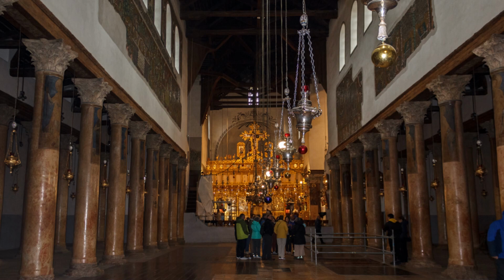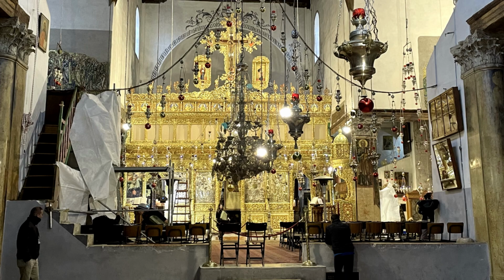December 21, 2022 Midweek Moment with Pastor Nicole| Blessed: The Church of the Nativity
In this Midweek Moment, Pastor Nicole shares images of the Church of the Nativity, the site where it is believed Jesus was born.

Check us out on social media at:

Willow Hill Kids Facebook: @WillowHillKidMin

Giving information:

-Download the free Vanco Mobile Faith Engagement app and search “Willow Hill UMC”
-Mail Contributions to: Willow Hill UMC, 304 E. Far Hills Dr., East Peoria, IL 61611